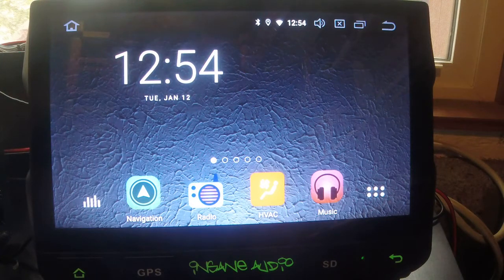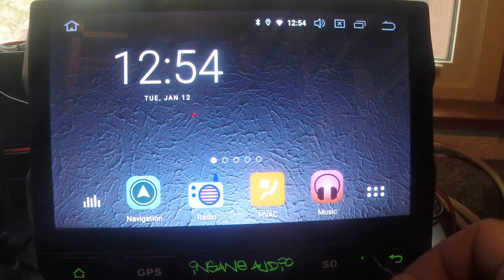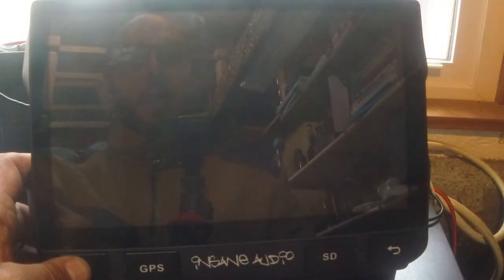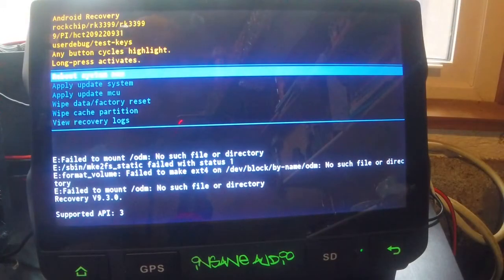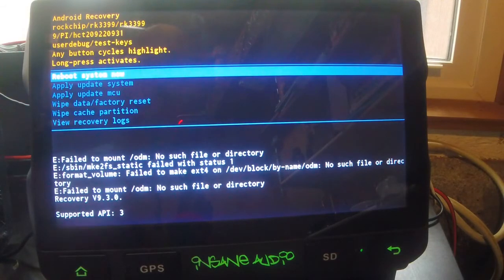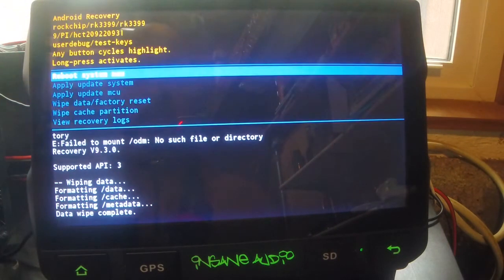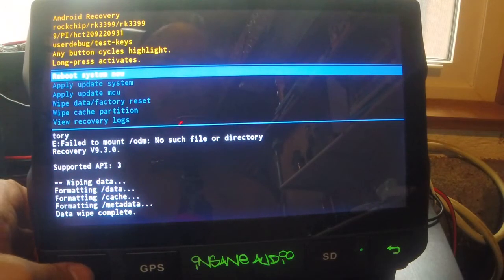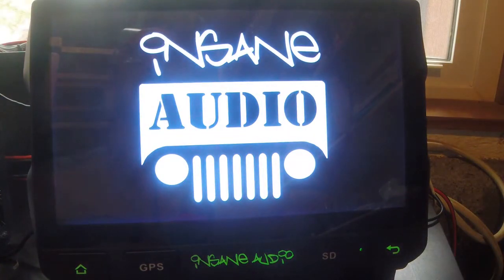JL3001 Recovery Mode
This video shows how to enter recovery mode on Insane Audio's JL3001.  Note that this is not something that you should normally ever have to do and should only be done with the guidance of your friendly Insane Audio Technical Support Staff.   Have questions or need help with you JL3001?